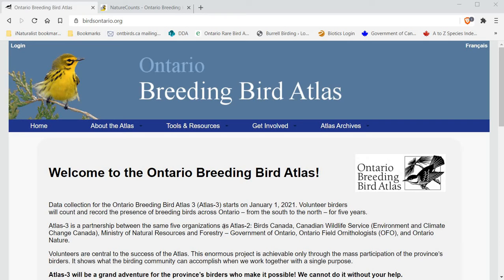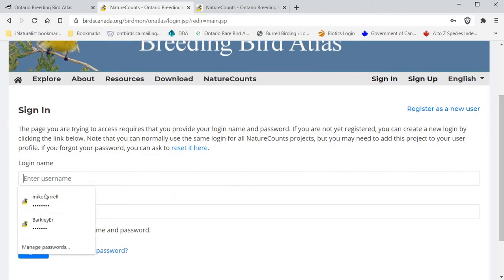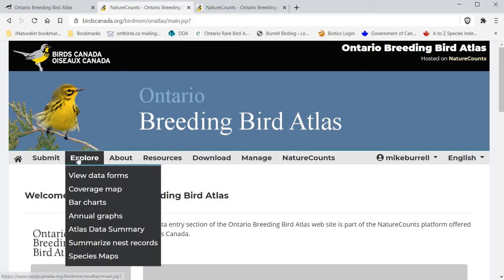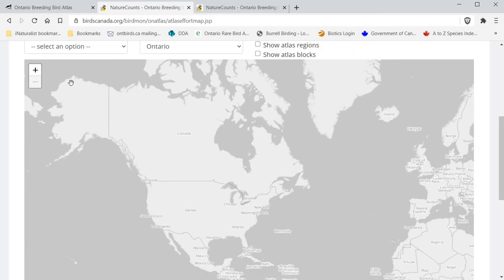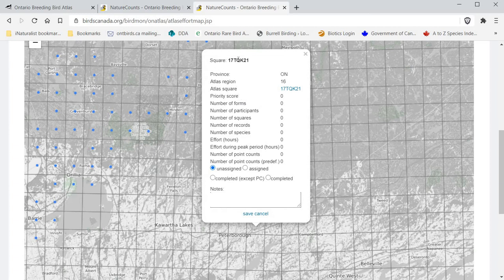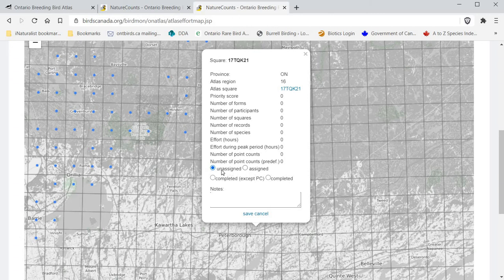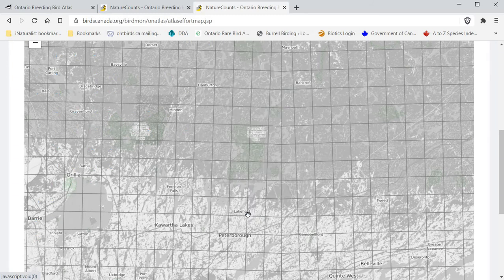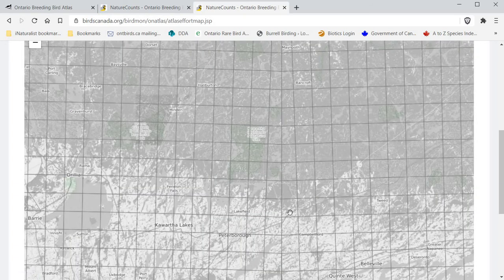Regional Coordinator Tutorial: How to assign squares